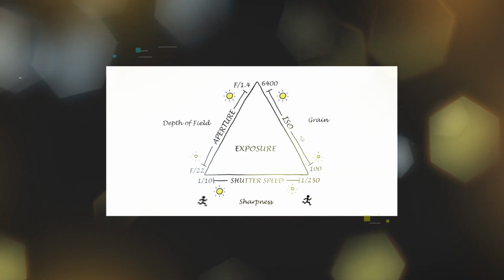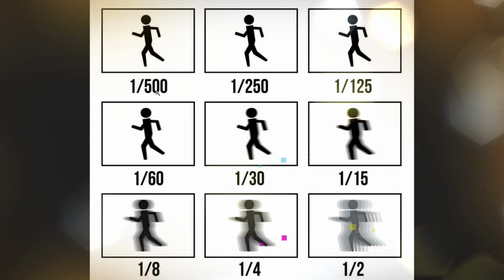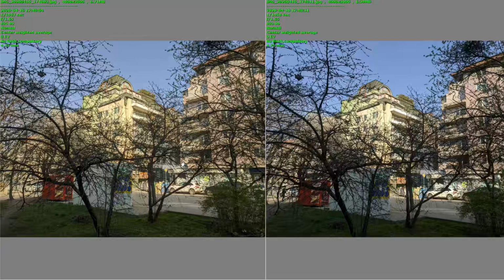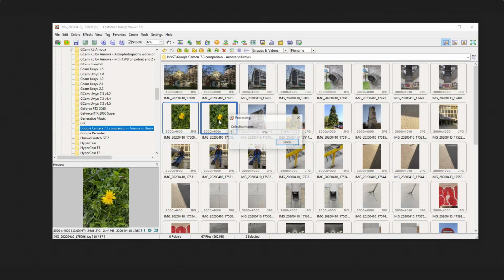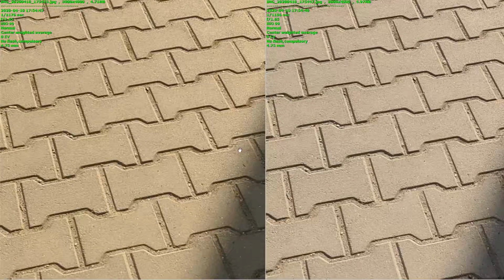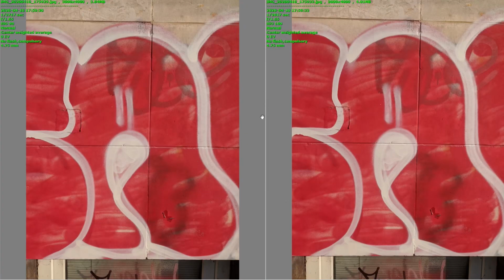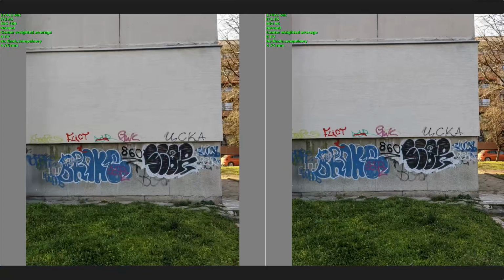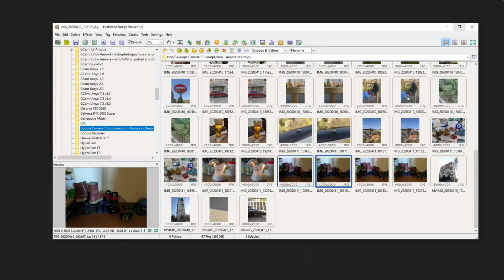Google Camera 7.3 comparison - Urnyx vs Arnova - which is best? (READ VIDEO DESCRIPTION!!!)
Many of you have requested me to do a photo comparison between one of the 2 most popular Google Camera mods out there: Urnyx and Arnova.

Now in order to better understand what goes on we need to touch base on some basic photography rules and terminology.

What is Exposure?
What is Shutter Speed?
What is Aperture?
What is ISO?

How does they work together? How do they impact the end result, i.e what we see when the picture is taken?

I am trying to get these answers brought in a simplistic yet understandable way and I hope you are going to like it.

Now there is something else very important. Comparing 2 different Google Camera mods is not the best thing one can do.

Why that?

Google Camera mods often rely on using custom configuration files, i.e. XMLs that tweak the settings and affect post processing + image color, temperature, sharpness and many more parameters. Besides every photograph there are some very fundamental and physical rules that are followed (like amount of light captured, sensitivity, speeds and etc) but Google Camera is using some advanced software algorithm methods to get better results (HDR+/HDR+ enhanced/Night Sight/Astrophotogprahy and etc).

All these XMLs are build by different modders to suite their own taste and of course for us - the community.

So comparing 2 different Google Camera Mods (or APKs) is not the best thing one can do, but rather compare different custom configurations (XML) files on one and the same version of Google Camera is the wiser thing to be done. Or as a minimum use the same base version of Google Camera running on different phones and by that testing how different mobile camera sensors work.

Anyway I try to focus on that in my video, address it, and still show you the Urnyx vs Arnova comparison alongside a simple and basic lesson of some very important photography pillars.